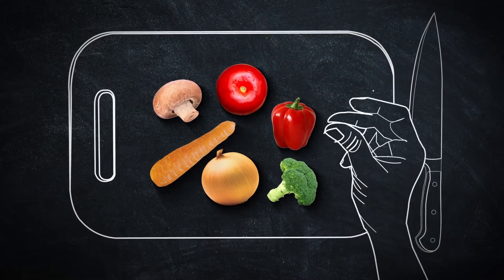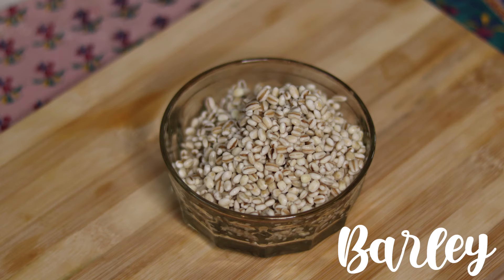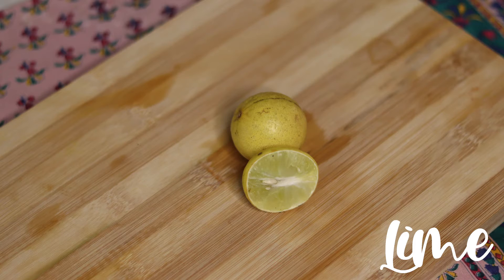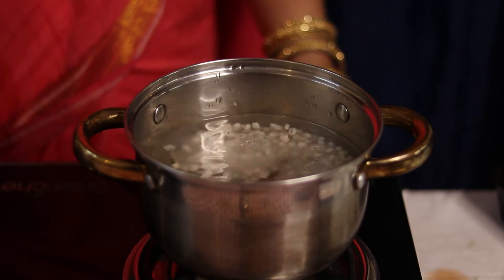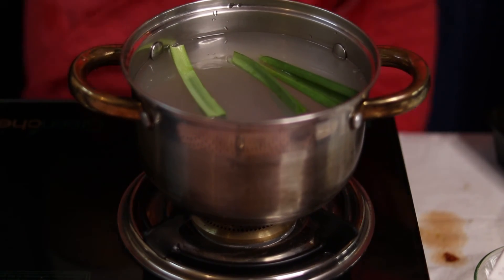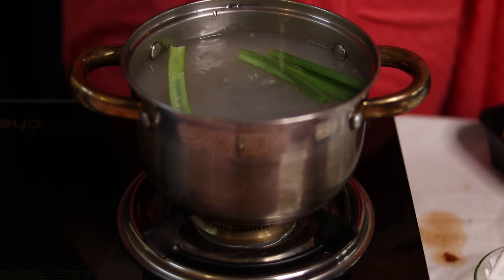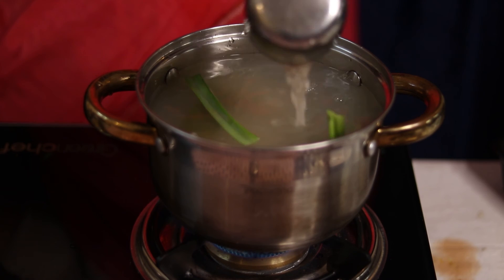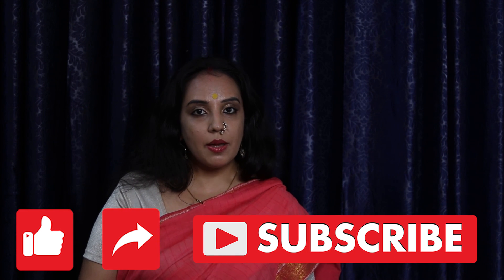Barley Suam-A warm Barley Drink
Hey! Thanks for checking out our video. We hope you like it. Here is the recipe as follows:

Ingredients:
1. 1 cup barley soaked overnight
2. 3Pandan leaves
3.Sugar syrup/Jaggery
4.Lime
5.3-4 cups of water
6. Some ginger( optional)
7. A pressure cooker